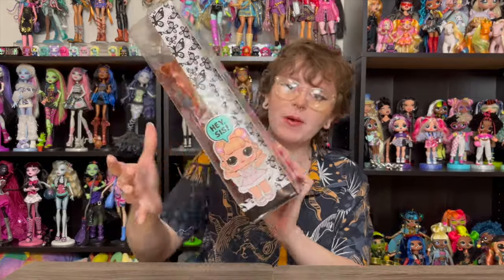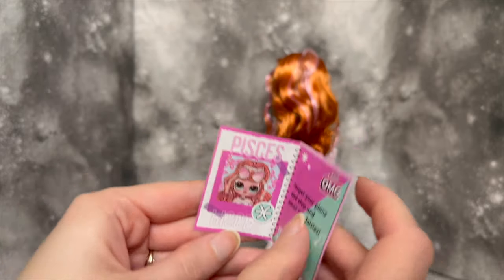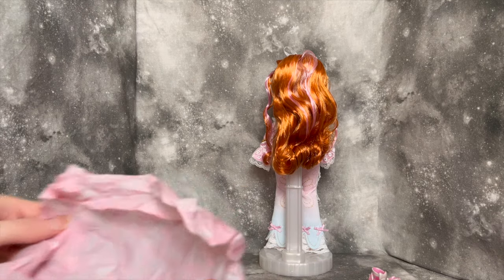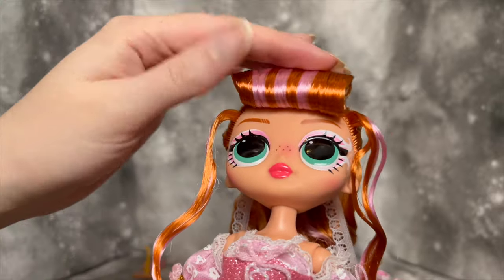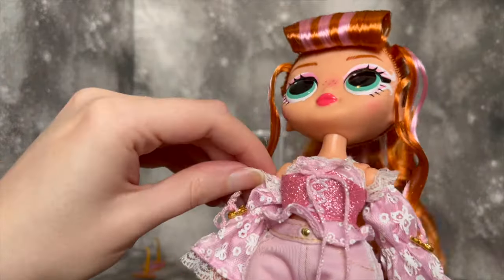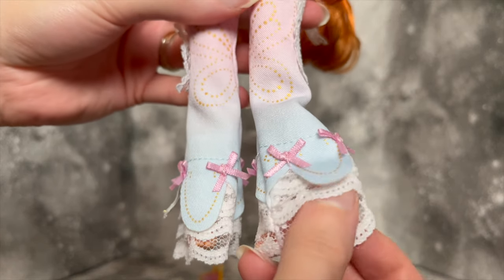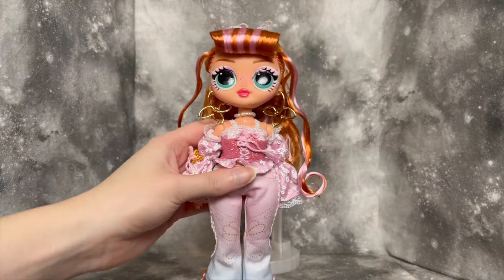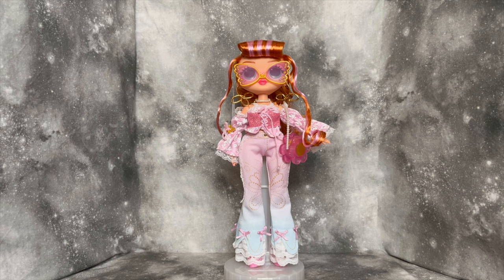LOL OMG Wildflower Unboxing!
I unbox and review the new LOL OMG Wildflower doll!

Want to send me something? Address it to:
Paige Siegert
8190-A Beechmont Avenue Box 330